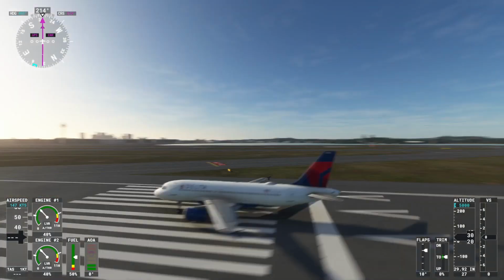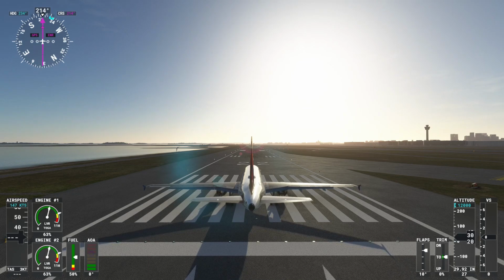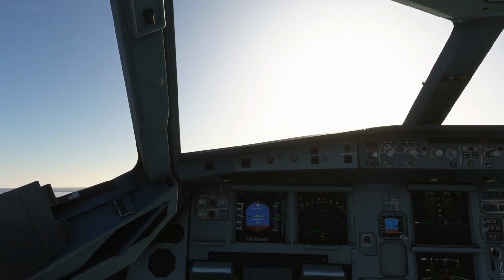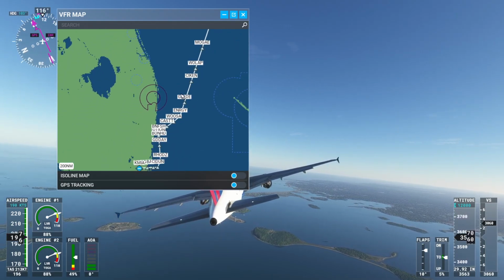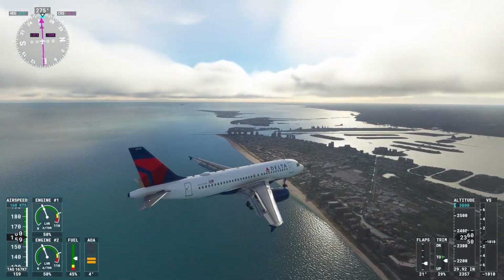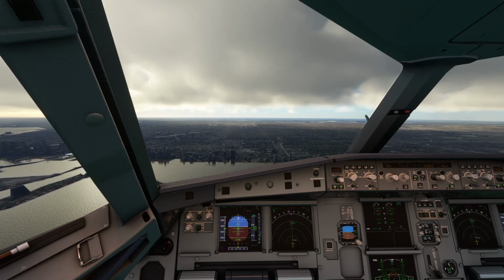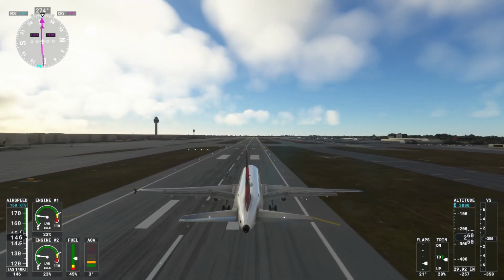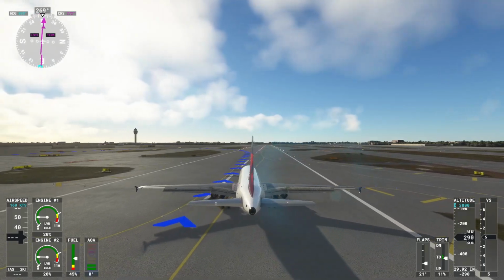MSFS 2020 || World Tour part 2 || Boston to Miami || Airbus A319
Continuing on from Boston MA I have decided to have a mooch down the east coast of US and settled in Miami FL.

Microsoft Flight Sim 2020 of course and in a Delta Airline Airbus a319 from the in game Marketplace.